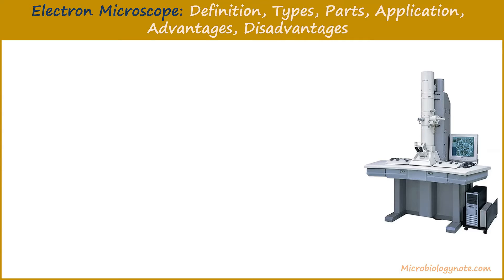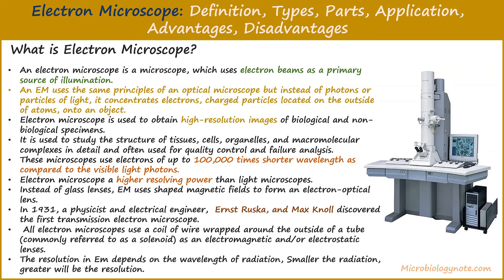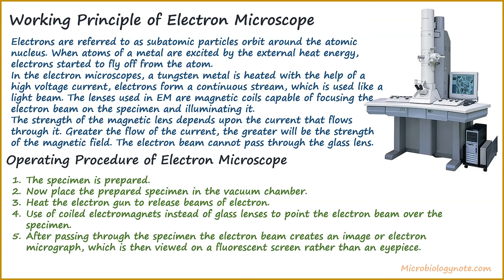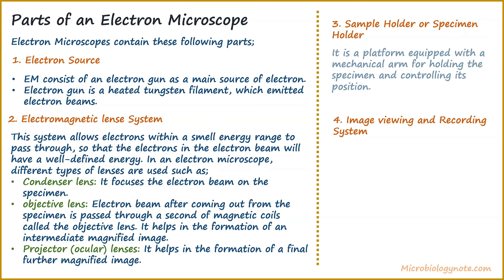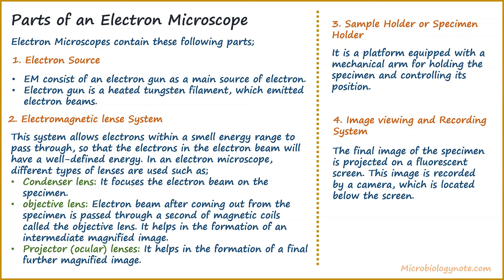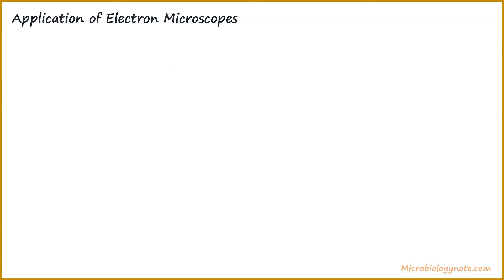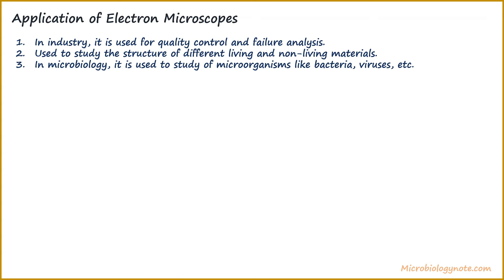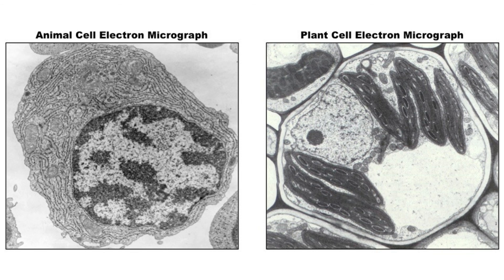Electron Microscope: Definition, Types, Parts, Application, Advantages, Disadvantages